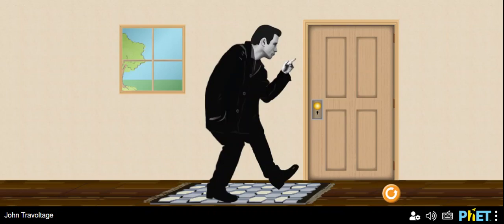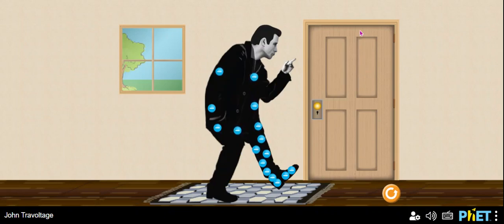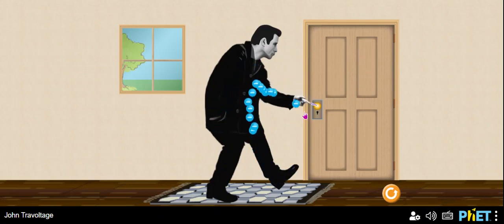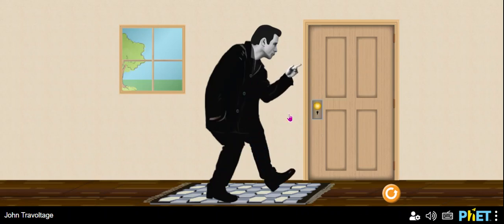Electrosticity Zap Experience Explained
Experience the excitement of static electricity in this captivating Electrostatic Zap Simulation! Learn how electric charges build up and create powerful zaps in everyday objects. Watch as we demonstrate fun, hands-on experiments that show the science behind static electricity, like how it can make your hair stand on end or cause sparks when you touch something!

For more educational videos on science and other subjects, and boost your learning with interactive and engaging content!